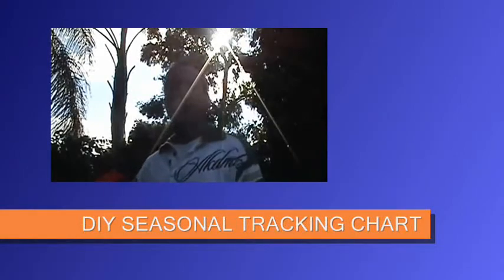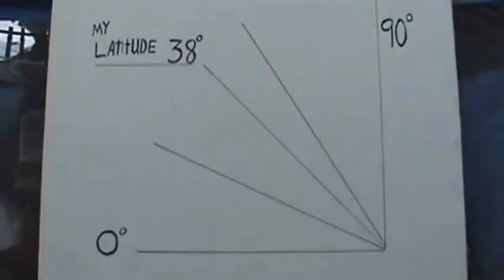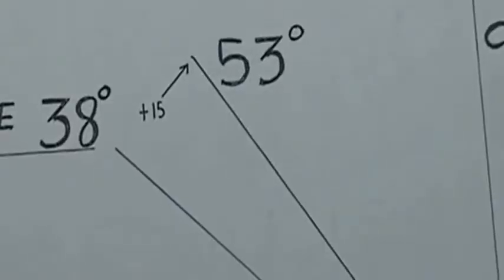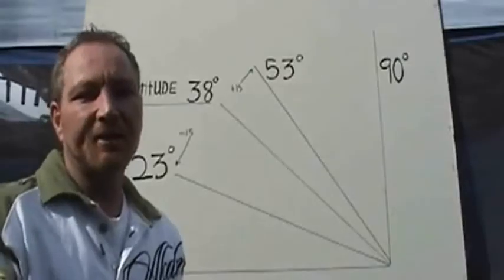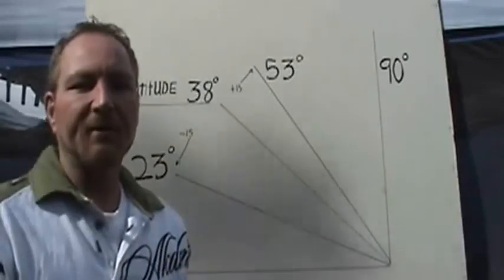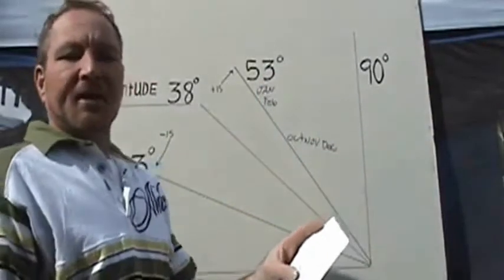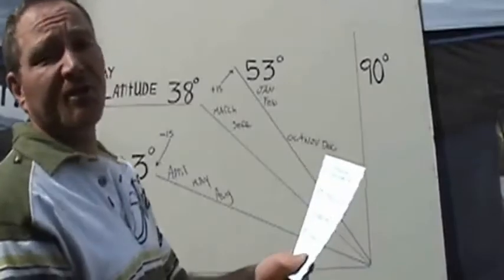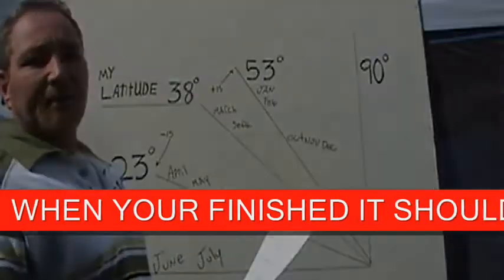SEASONAL TRACKING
A chart to help you  track the sun throughout the year for optimum output